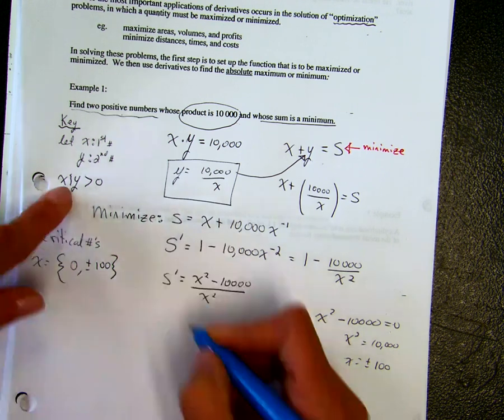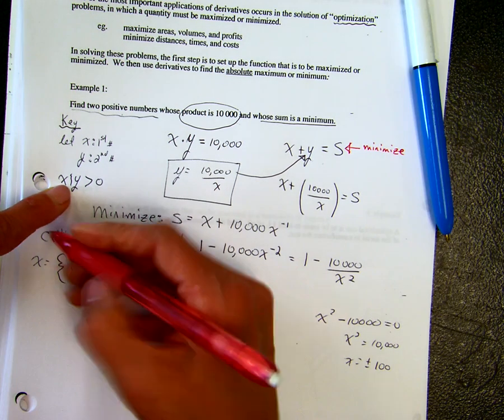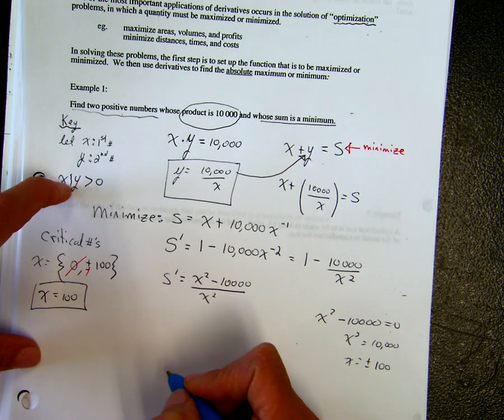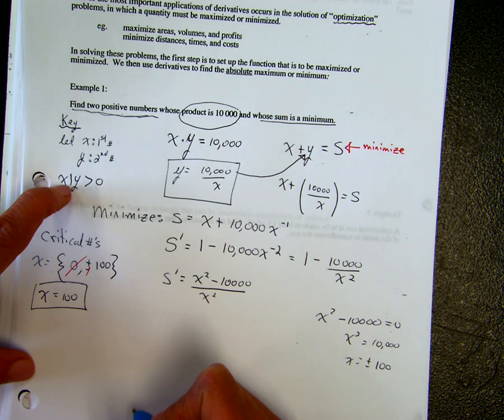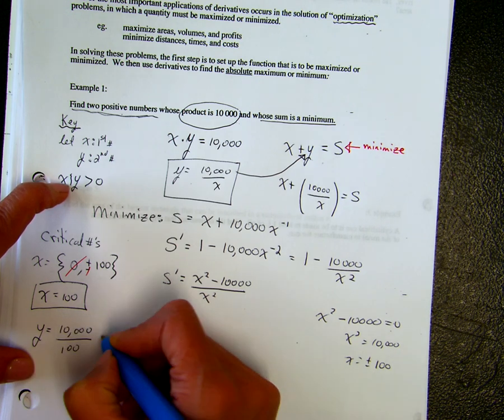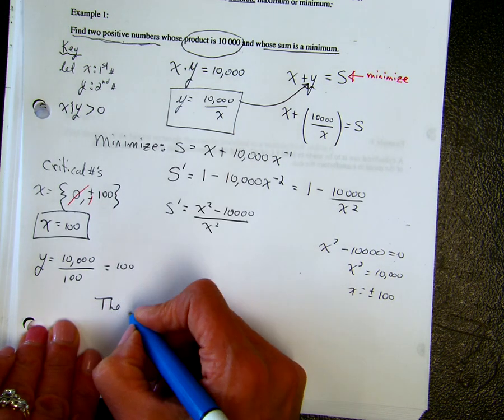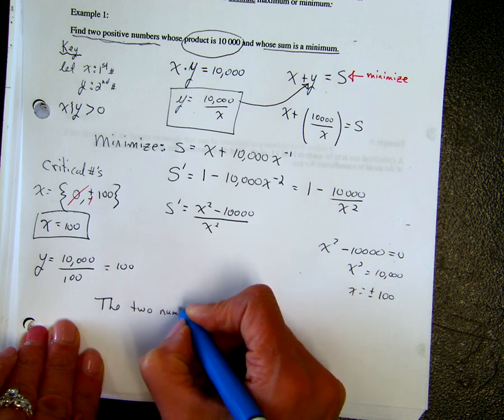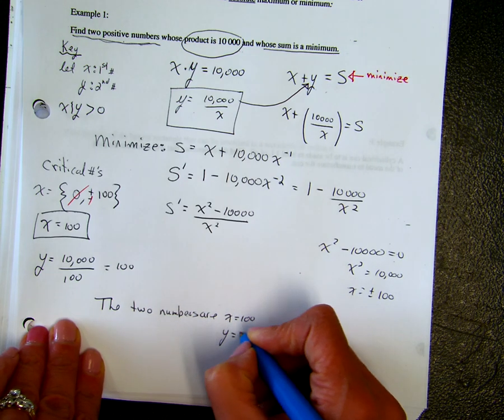calc12 optimization 4 7a